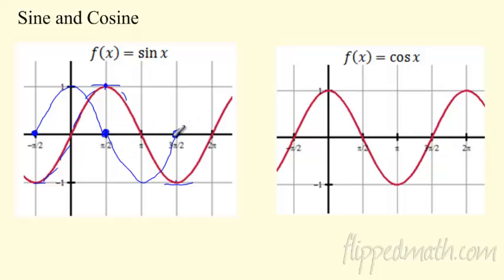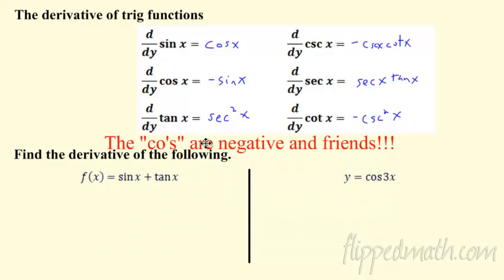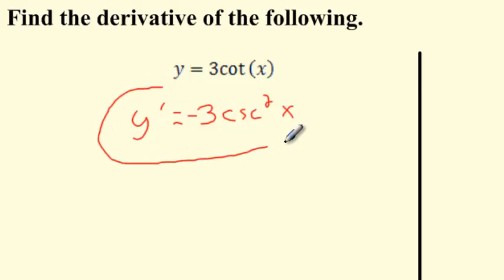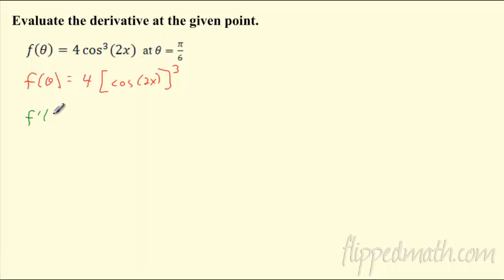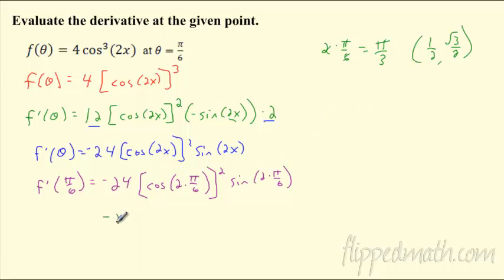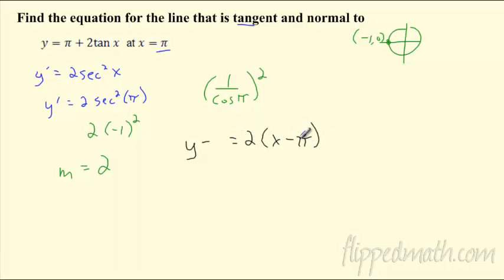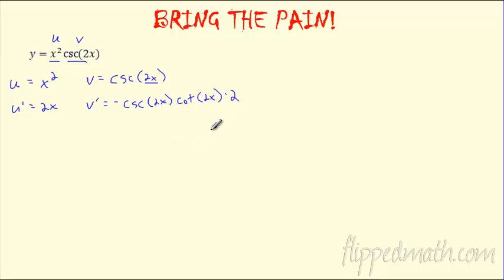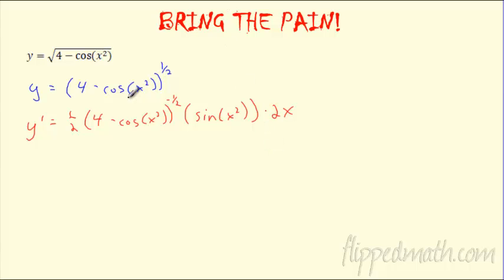3.5 Trig Derivatives